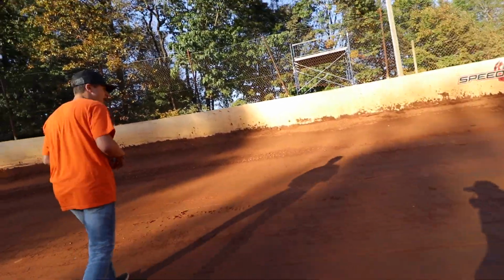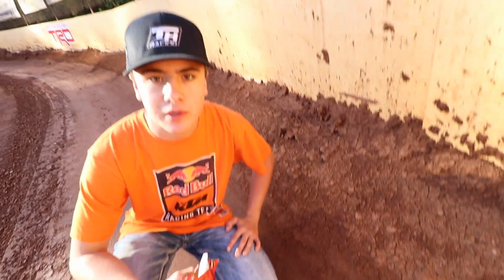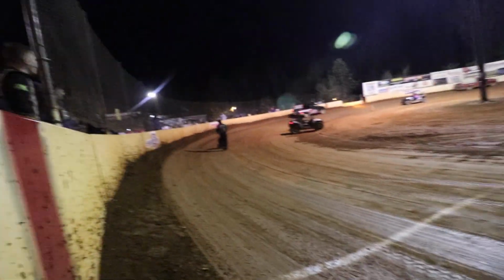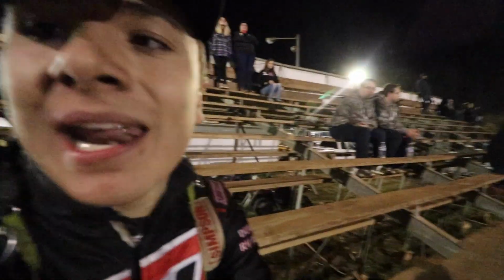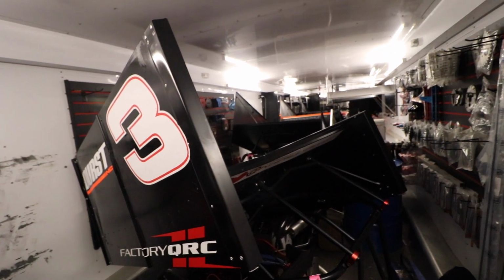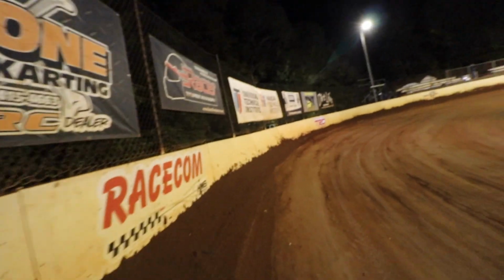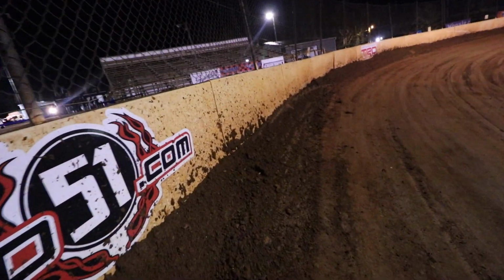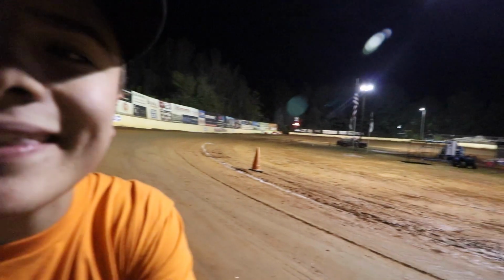KKM Giveback Class Night 2!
Check Out the New Site!